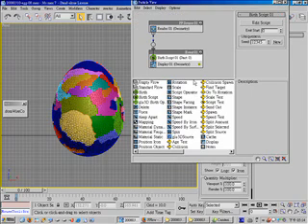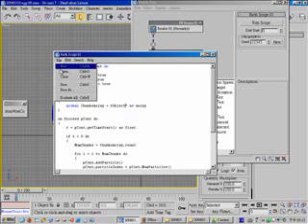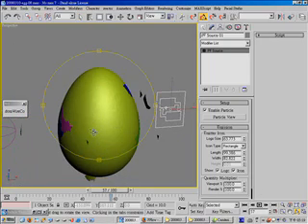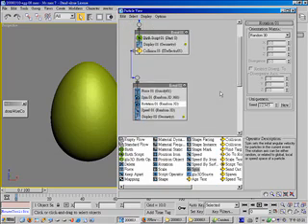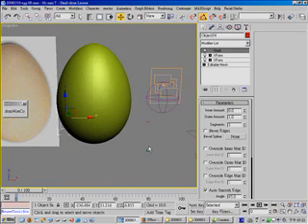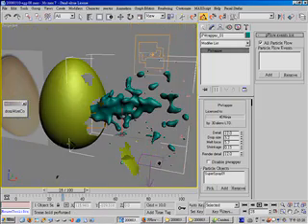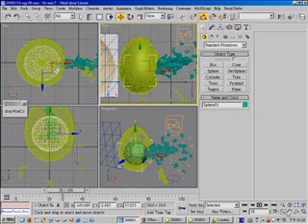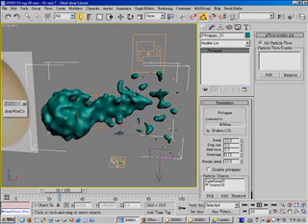Making of Bullet hits an egg in 3ds max 7 PART2 OF 2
In this video tutorial I create a pre-cracked egg by taking